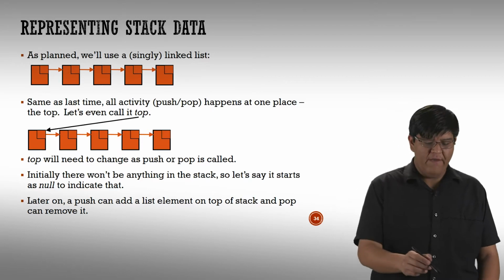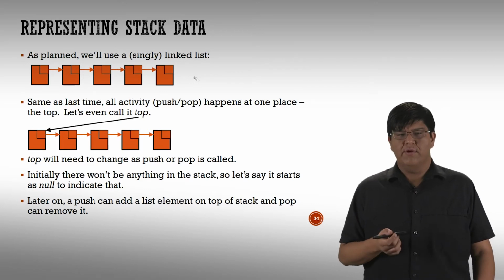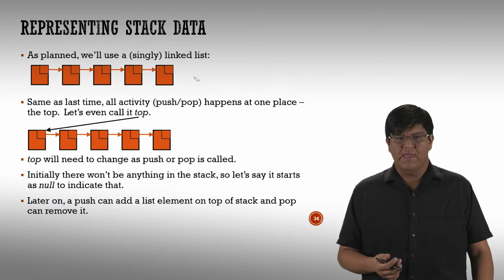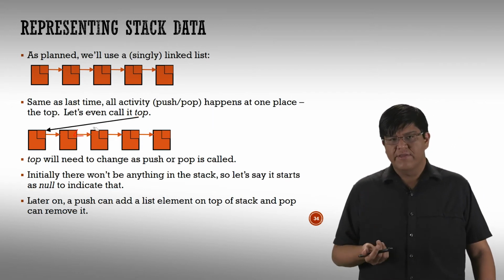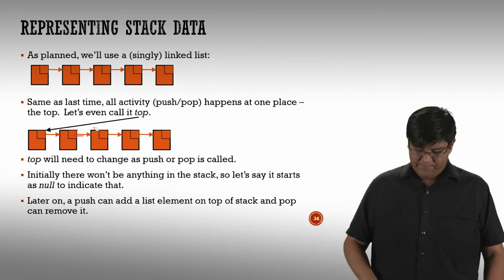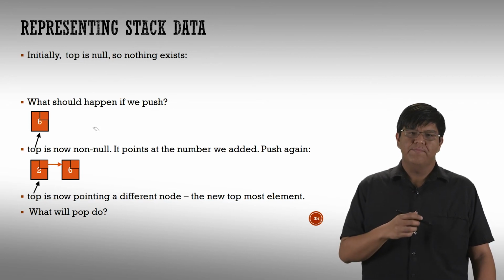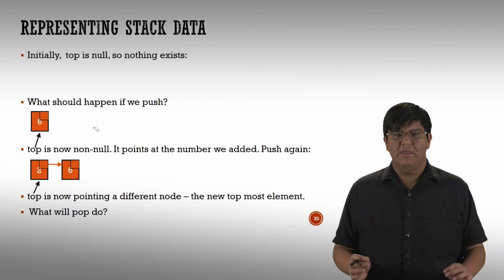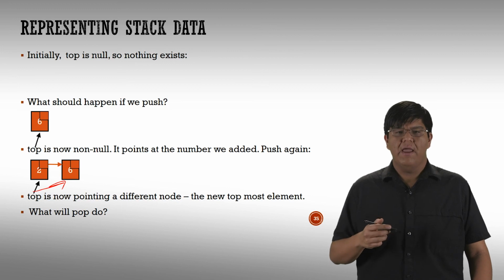[SER222] M01_03 A Linked Stack (3/7): Representing Stack Data